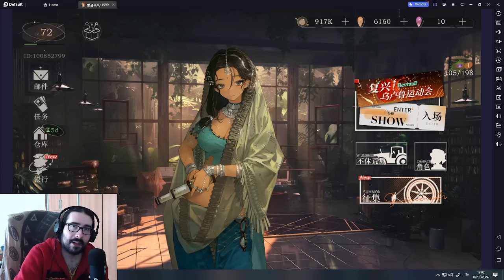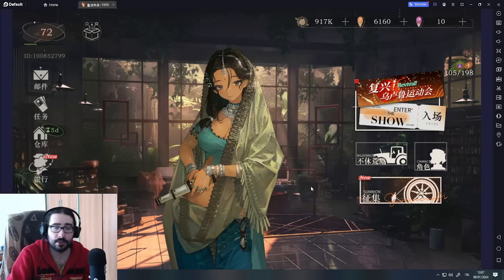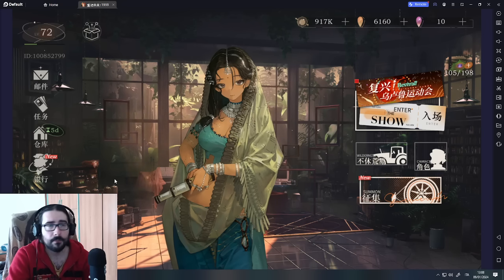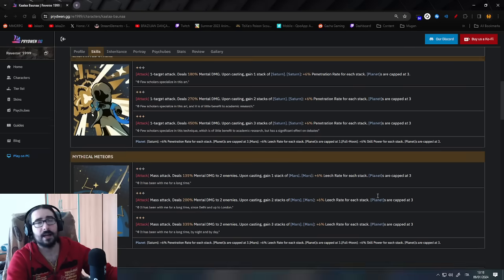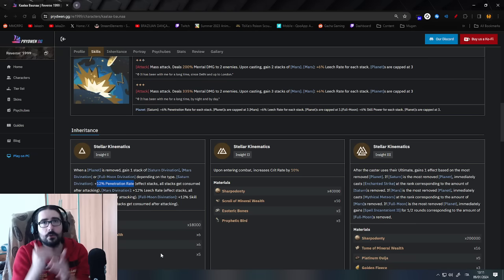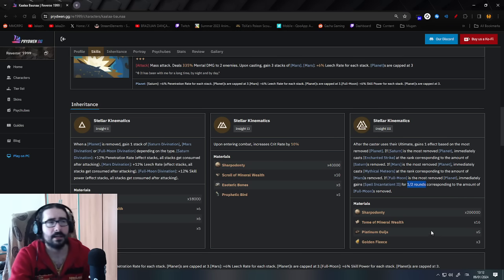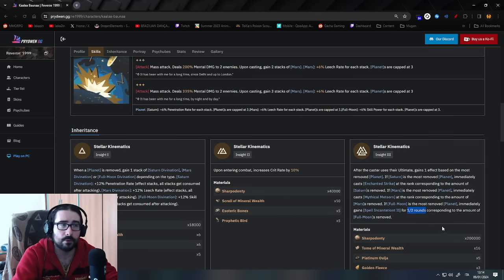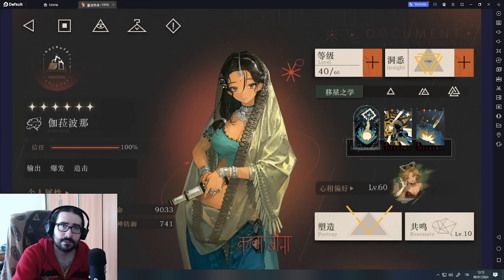SHOULD YOU PULL KAALAA BAUNAA (Black Dwarf) ? | Character Analysis & Future | Reverse: 1999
Timestamp:
00:00 - When you should or shouldnt pull
01:10 - F2P limited pulls
01:50 - Scenario examples
03:43 - Kaalaa Bauna's Power & Value
05:00 - Insights Explanation
08:24 - Reality & Mental
08:58 - It's up to you